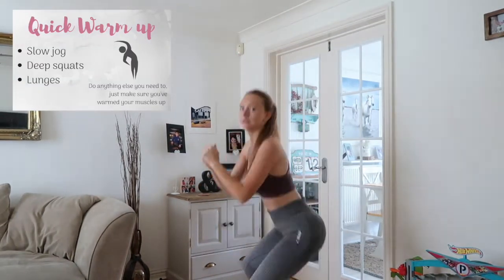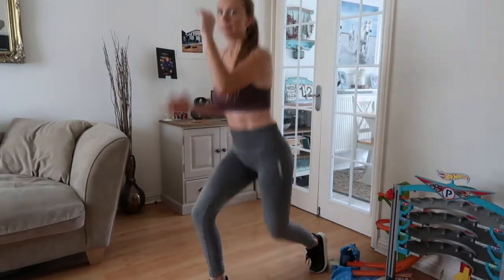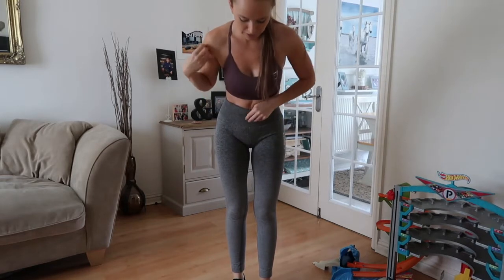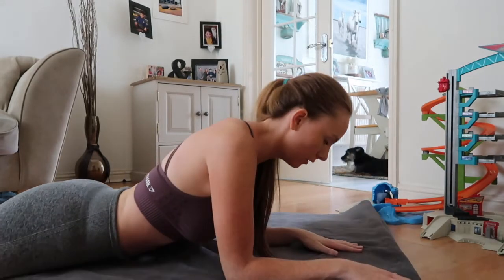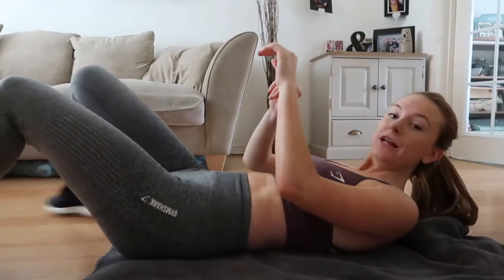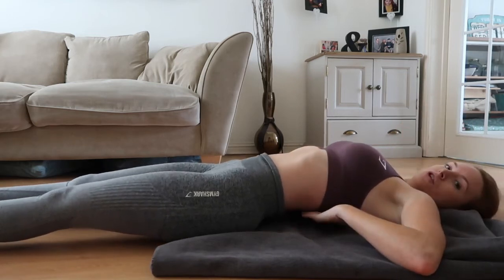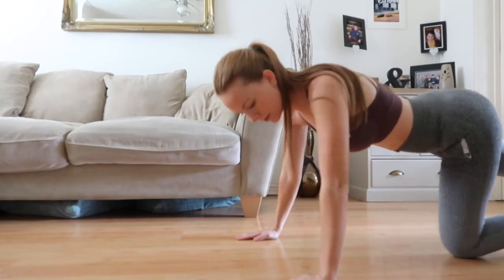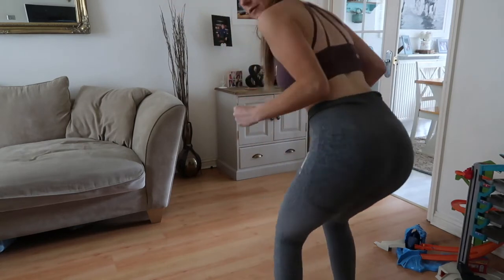QUICK HOME WORKOUT | NO EQUIPMENT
Today's video is a quick at home workout using no equipment just your body weight.

I will show you some bodyweight exercises that you can do in the comfort of your own home. This can be a daily exercise routine or just something you do when you get a spare 15 minutes.

Music 🎶

Titles -
Good Vibes, DJ Quads